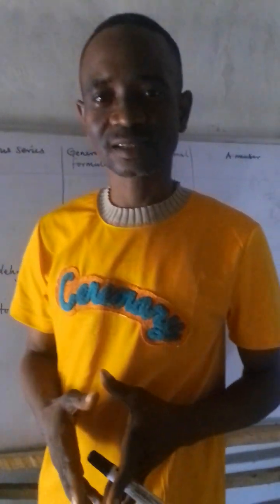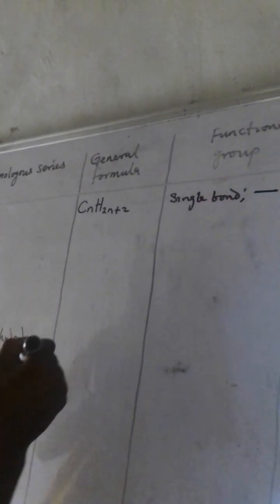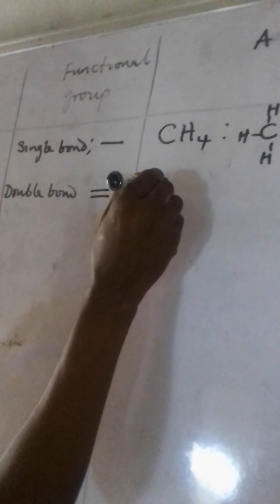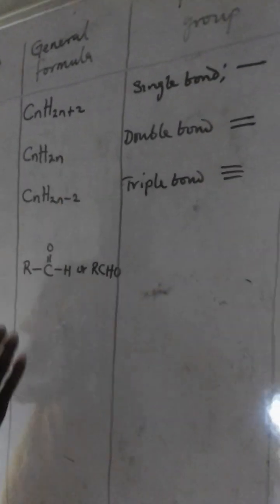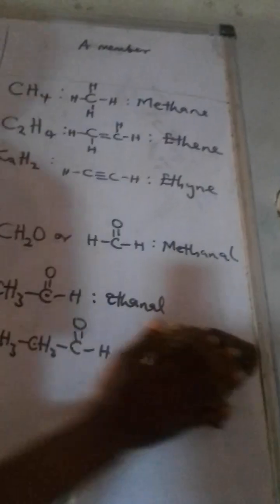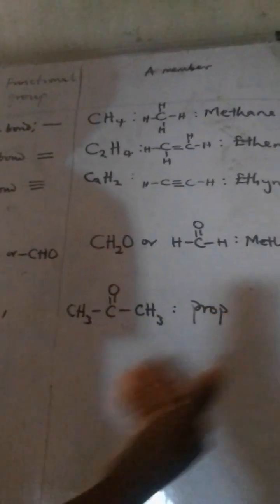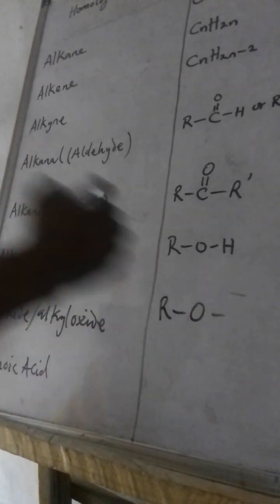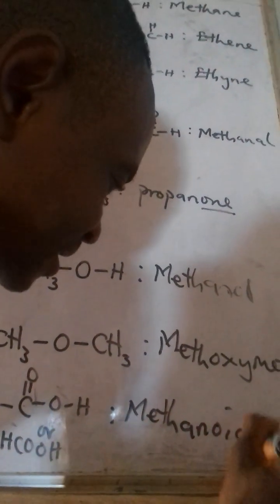Identification of Functional Groups - Part 1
Homologous Series and Functional Groups